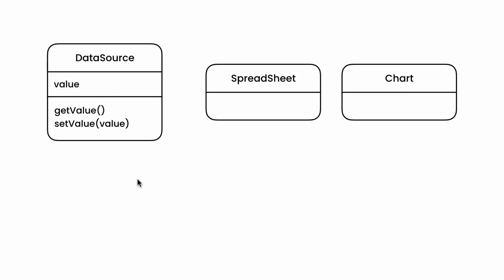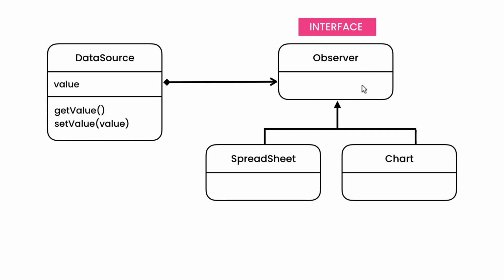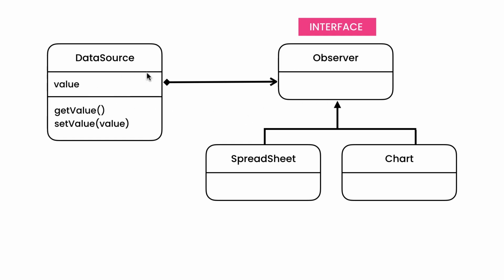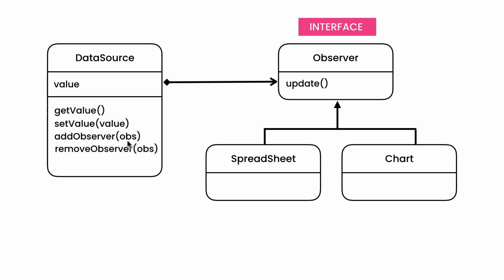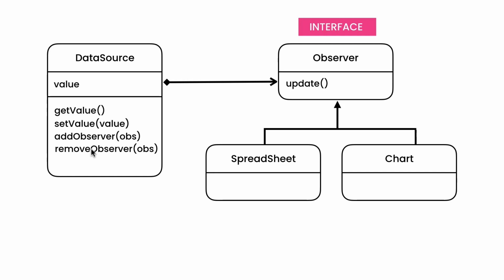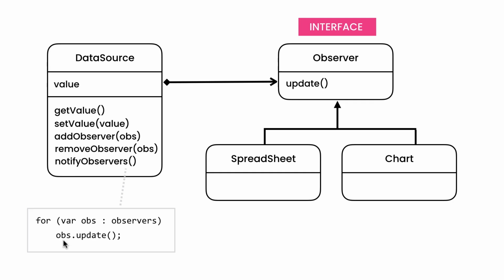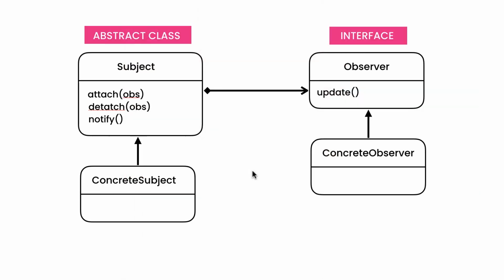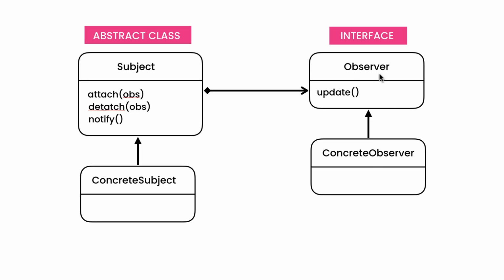39 Observer Pattern Solution